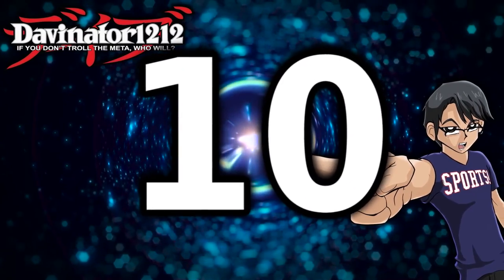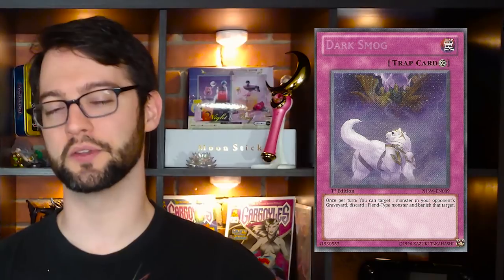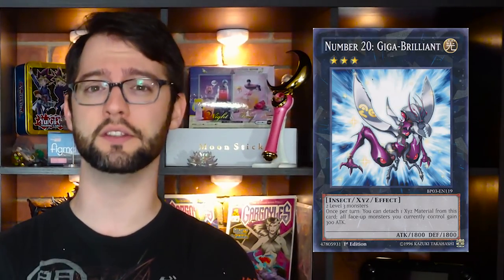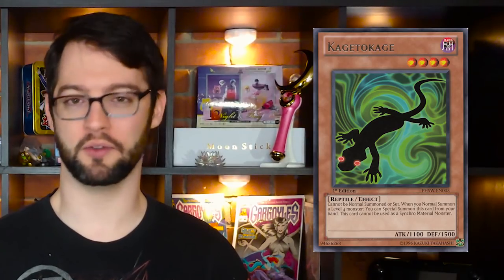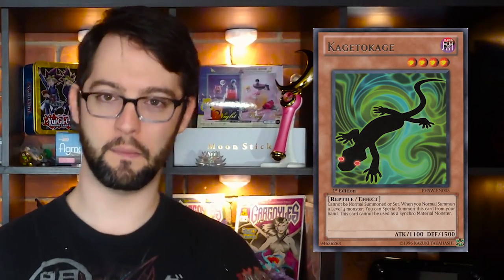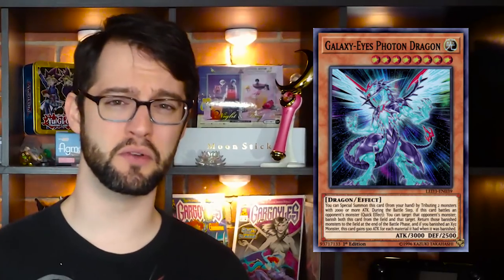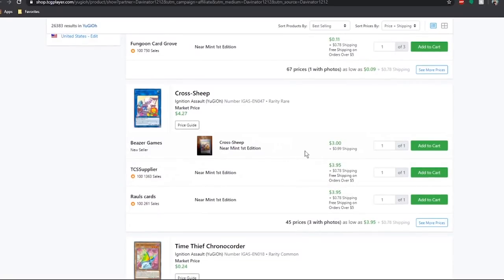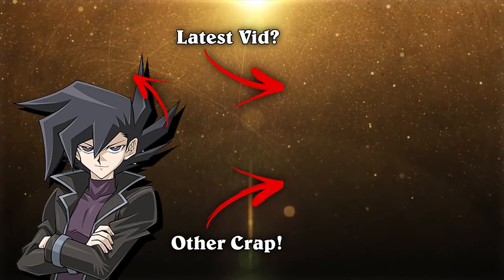Top 10 Cards in Photon Shockwave! Best of the Yu-Gi-Oh! Main Sets!